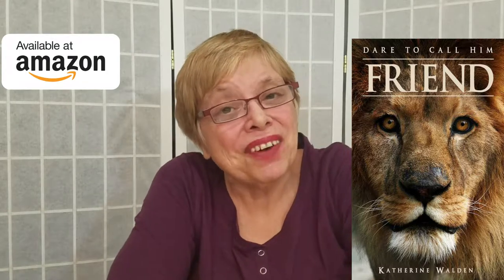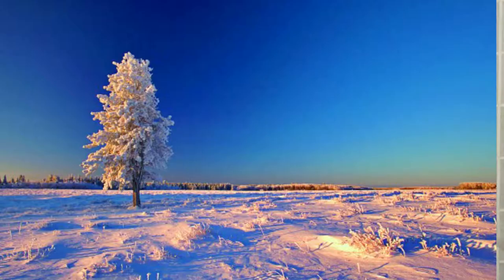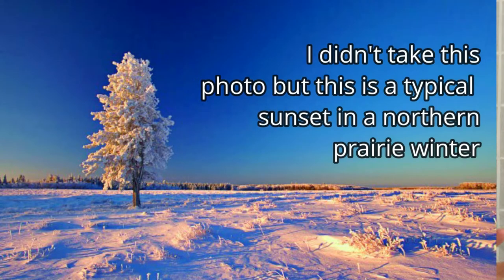DTCHF 81 Walk in the Light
Sometimes, there's risk and sacrifice involved with stepping into the light, but there is always beauty to be found.
Music Credit (Attribution Not Required) Tribal Affair YouTube